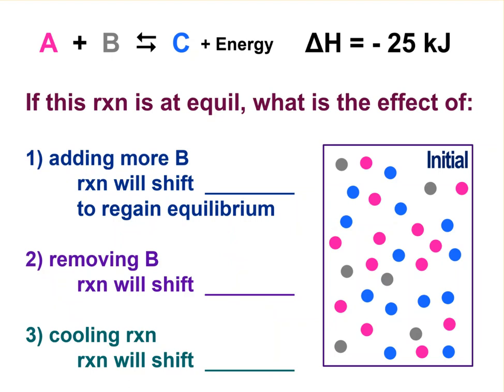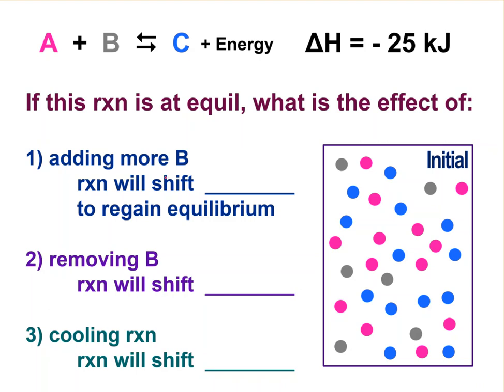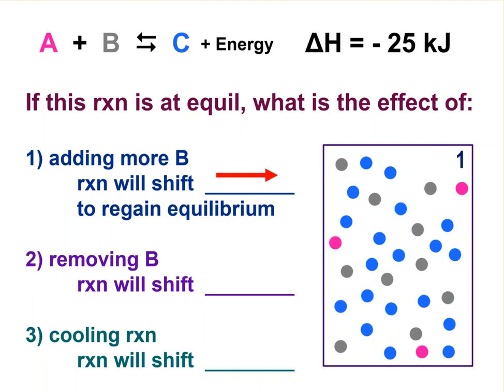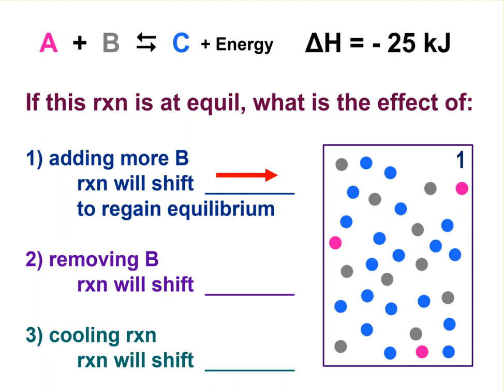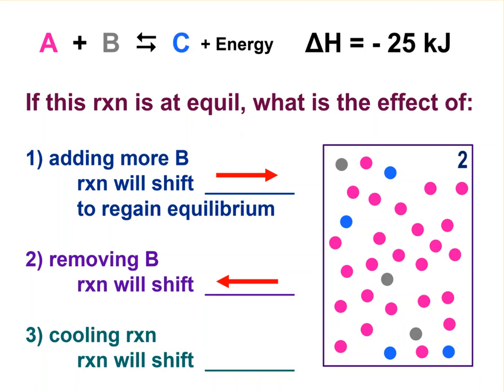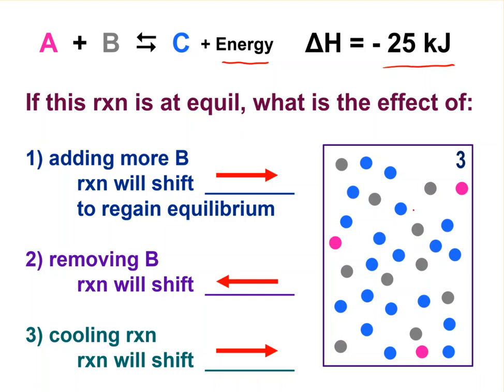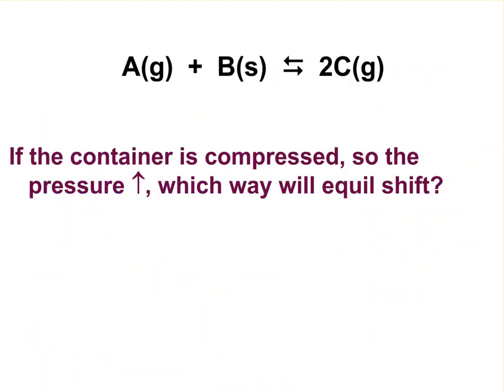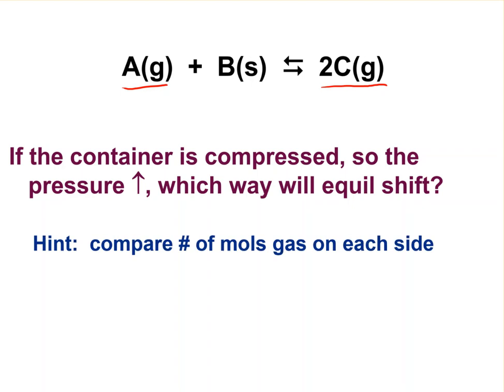equil lecture ppt 2